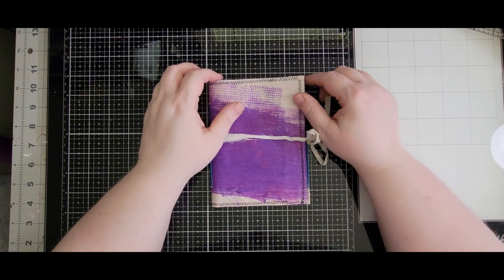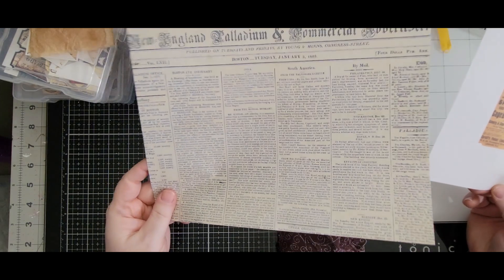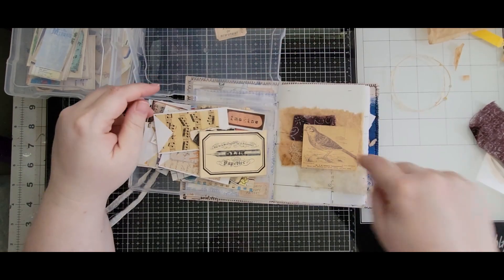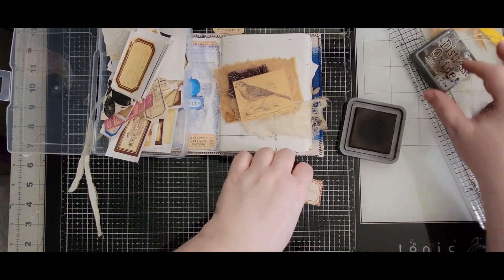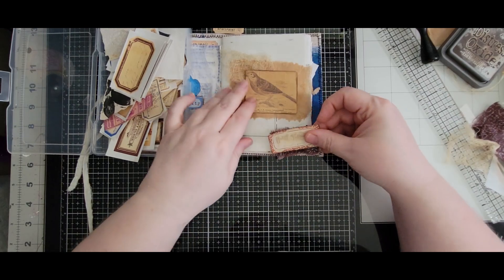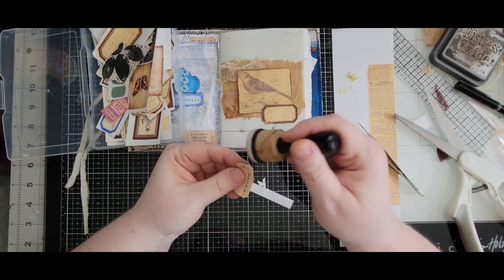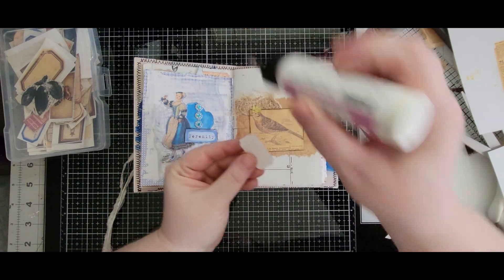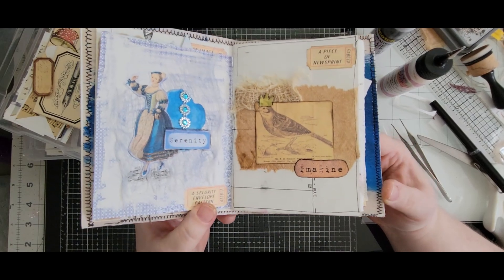Prompt Collaging Ep 4 Using Margarete Miller's 50 collage prompts.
I am using @MargareteMiller collage prompts.  Once a week we will do a new prompt.

Join my Facebook group for more inspiration, fun bi weekly challenges, and freebies every Friday!
  / craftydragoncreations